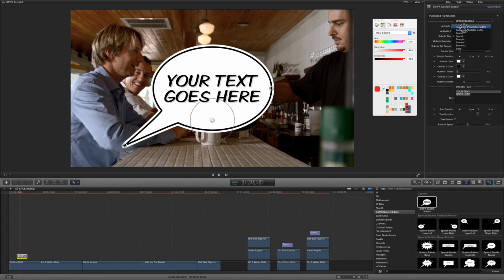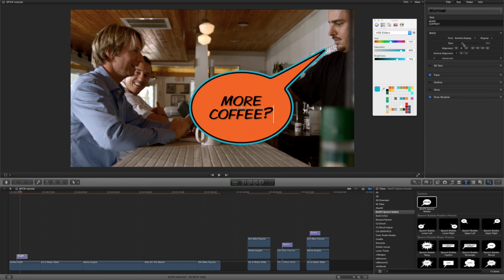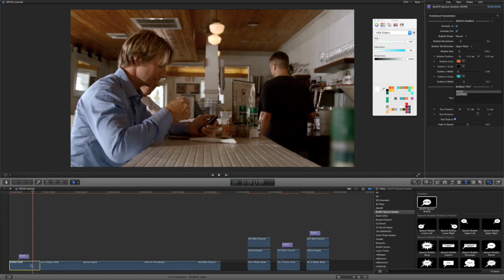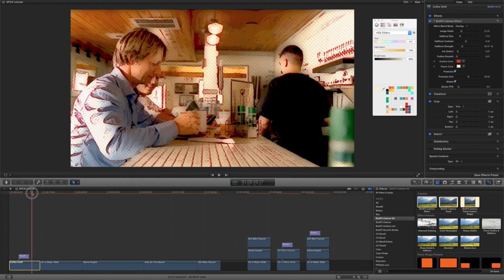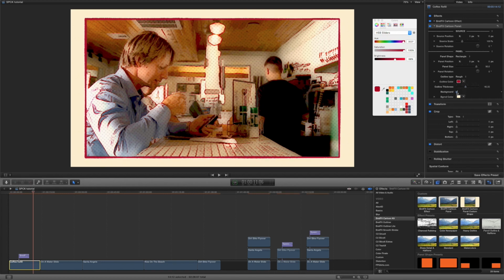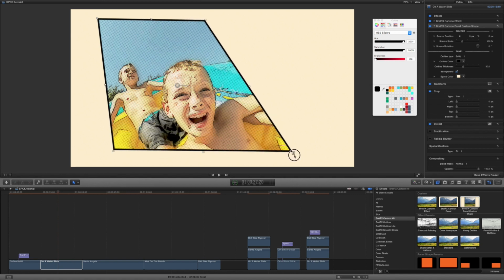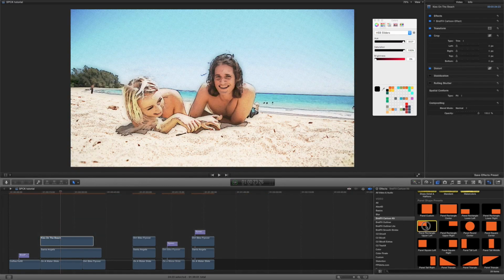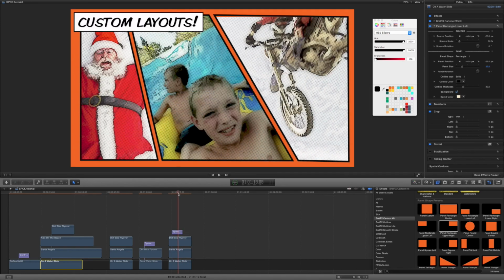FCPX Plugin Effect Bundle Speech Bubble, Cartoon Effect, & Cartoon Panel Overview Tutorial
Speech Bubble & Cartoon Kit is consists of 3 FCP X plugins to give your project a cartoon look.

SPEECH BUBBLE for Final Cut Pro X features 7 different styles of custom, animated comic book style speech bubbles. On screen controls adjust the size, position, and tail length. Control roundness, tail direction, outline colors, bubble color, and text fade animation.

CARTON EFFECT plugin for FCPX adjusts detail, halftone, outline, posterization and strobing of your image to give it that animated, hand drawn or printed feel.

CARTOON PANEL effect for Final Cut Pro X adds a comic book style panel to your image. On-screen controls adjust its size, position, and shape.  Control outline style, size and color.  Use panel presets to stack up multiple panels into your own comic book type visual design.